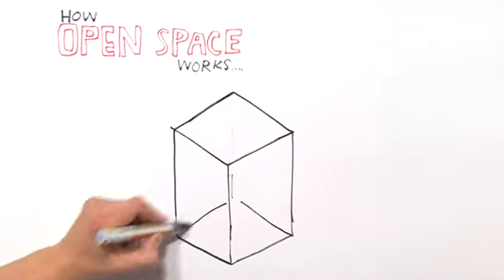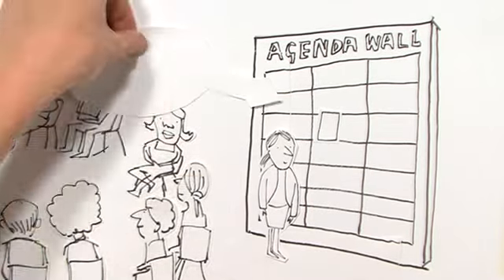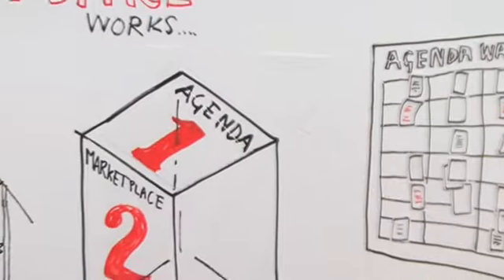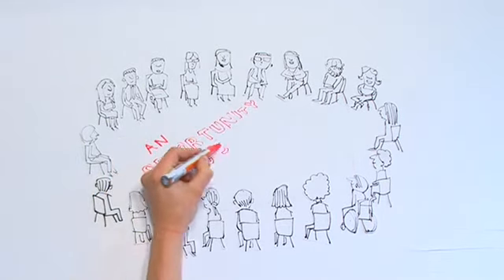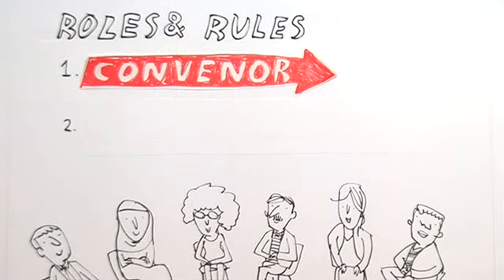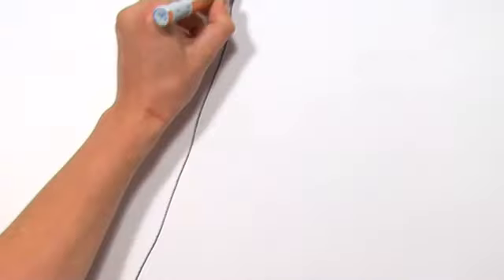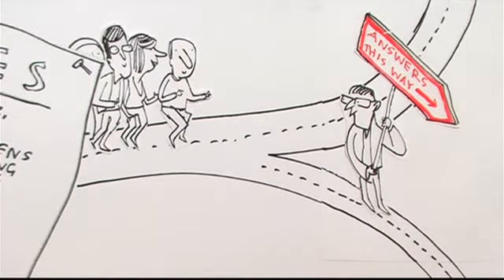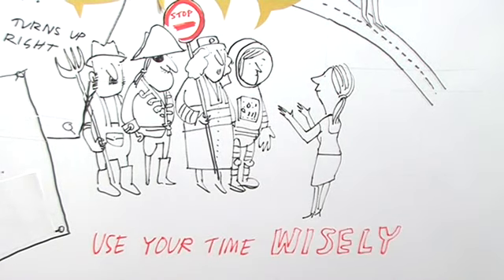OPEN SPACE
Steve Pashley explains an alternative to dozing through powerpoint presentations...